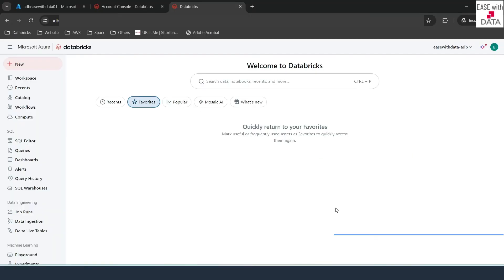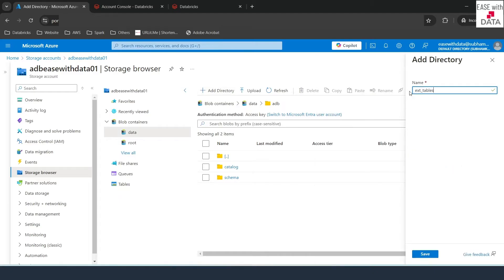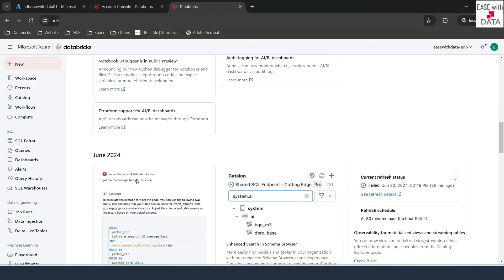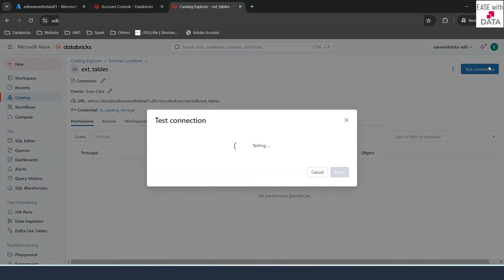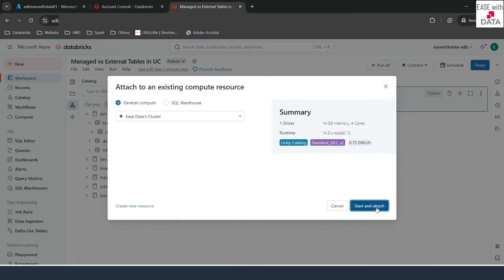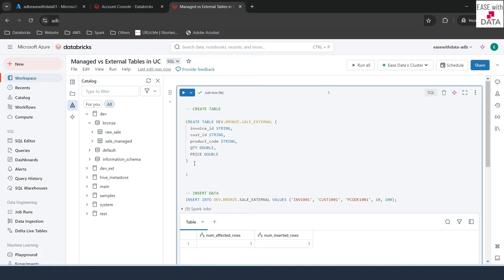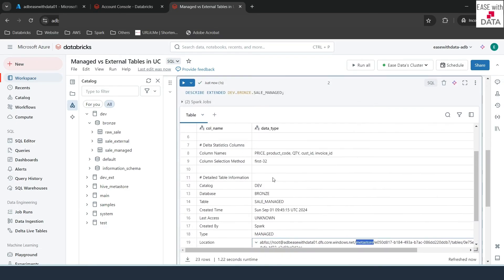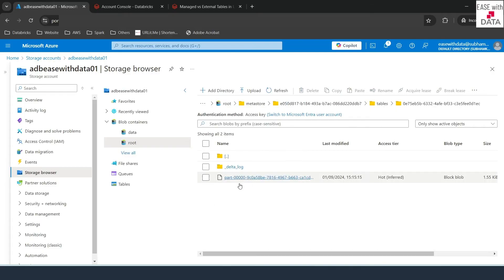13 Managed & External Tables in Unity Catalog vs Legacy Hive Metastore | UNDROP Tables in Databricks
Video explains - What is difference between Managed Table and External Table in Unity Catalog? How is Managed table in Unity Catalog different from Legacy Hive Metastore? What is UNDROP in Databricks?

Chapters
00:00 - Introduction
01:24 - What's new in Databricks? Updates and Releases
01:49 - Create External Location in Databricks
03:37 - Managed Tables vs External Tables in Unity Catalog
07:07 - UNDROP in Databricks